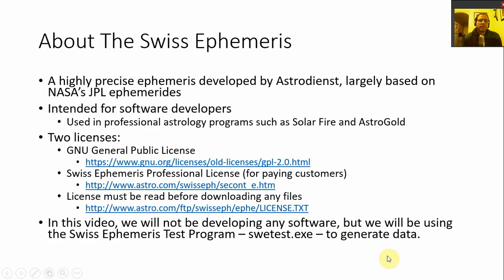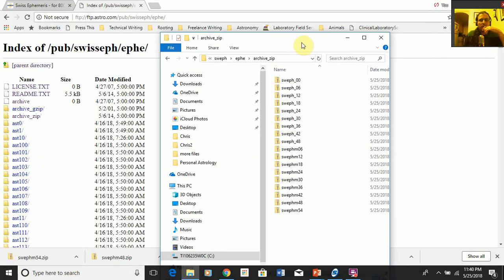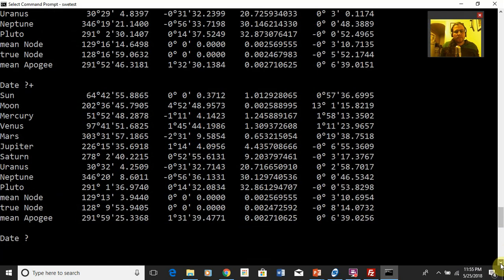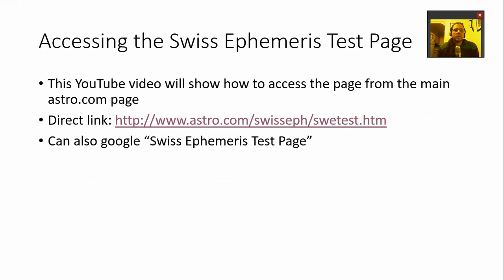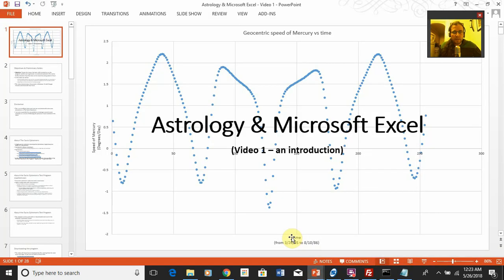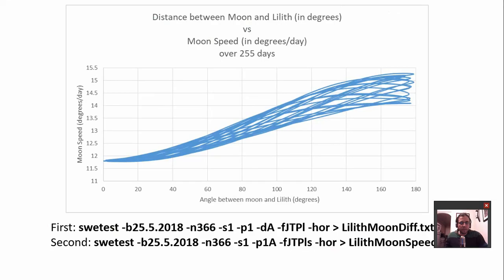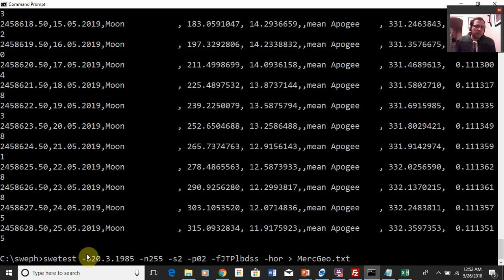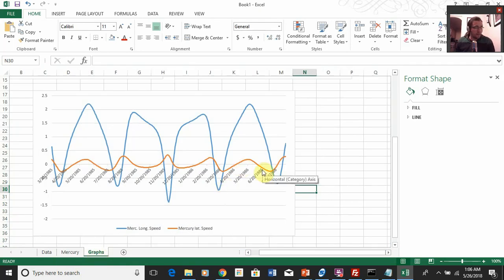Excel and Astrology - Video 1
Learn to generate a customized ephemeris file with swetest.exe then import the data into Excel and graph it.

IMPORTANT UPDATE: Changes have been made to the location of the ephemeris files. Refer to the following link: